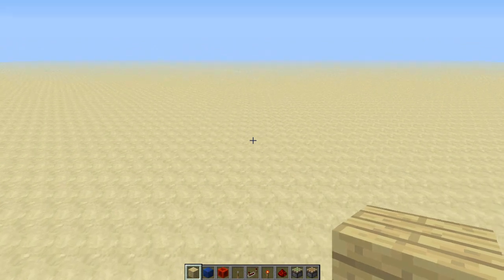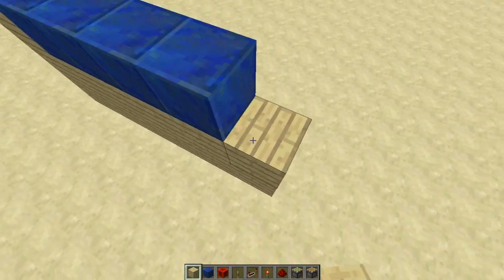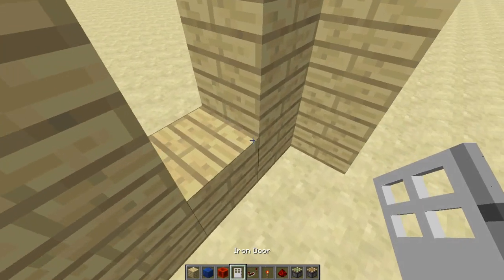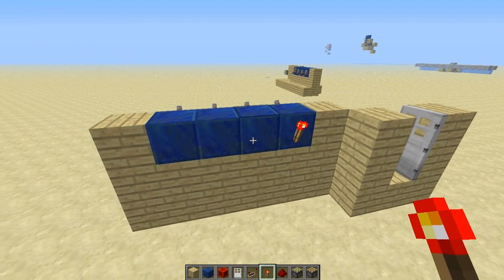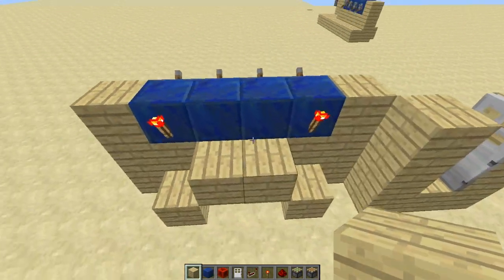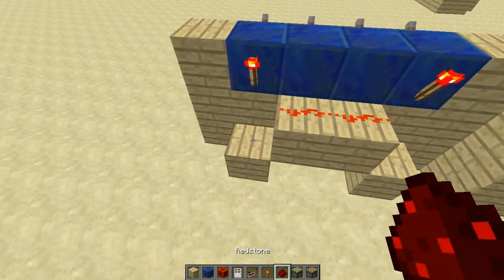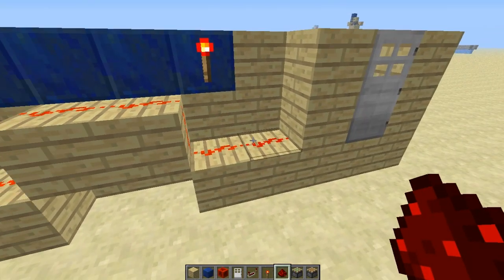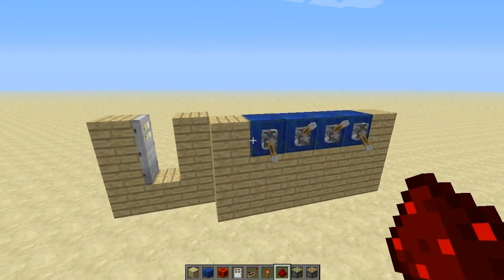[STILL too BIG] Combination Lock | Redstone with Fenno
I do not in any way claim this concept, I came across it somewhere almost 2 years ago now, and it popped into my mind as soon as I saw pg5's video.

Fenno is social!

The Two Friends ft. Jeff Sontag - Sedated